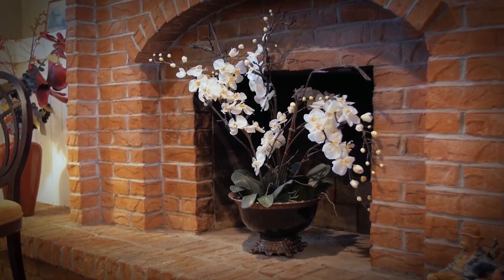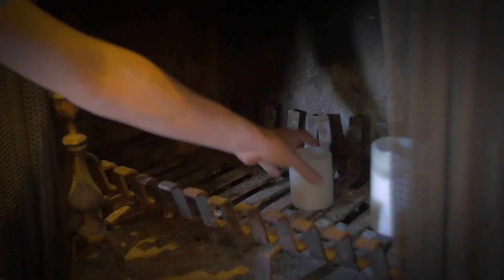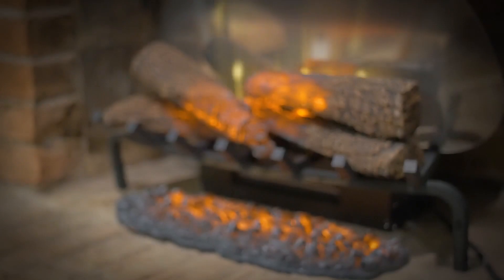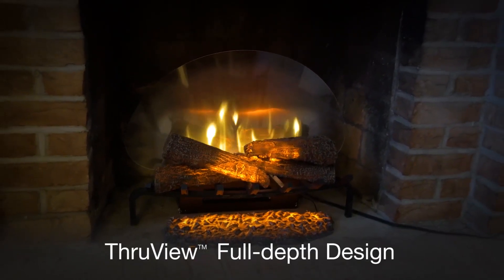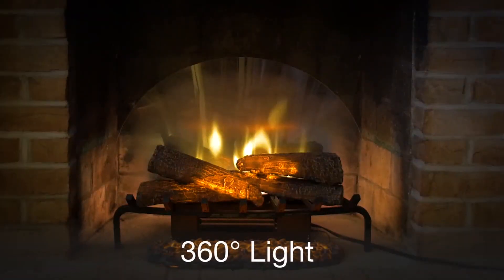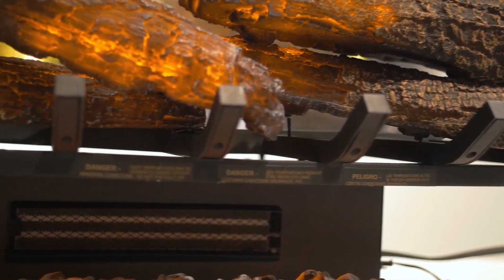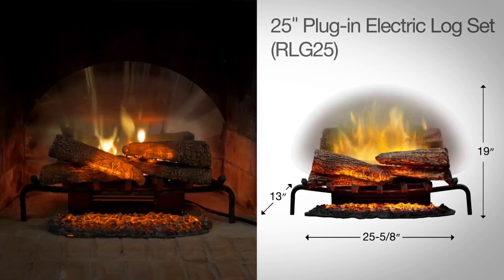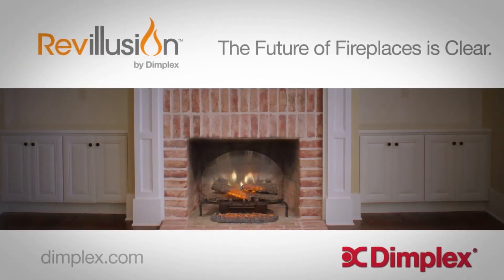Dimplex Revillusion Plug-in Electric Fireplace Log Insert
Revillusion Flame Technology lets your logs look like they're on fire by using illusions. The Mirage Panel (partially frosted acrylic panel) makes it seem like there's a fire burning in the stove, but you can still see through the flames and see what's on the other side of it.